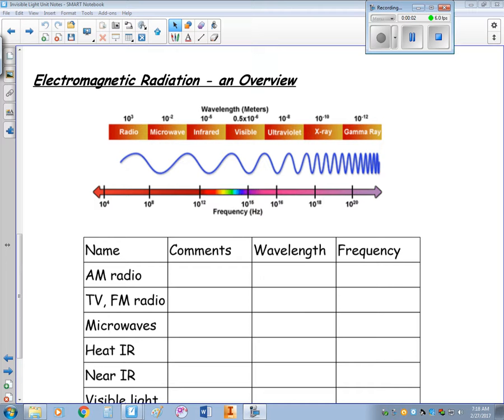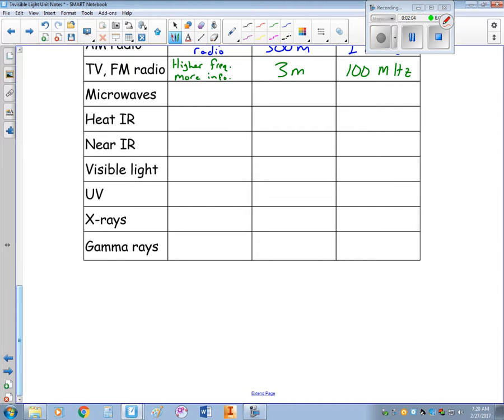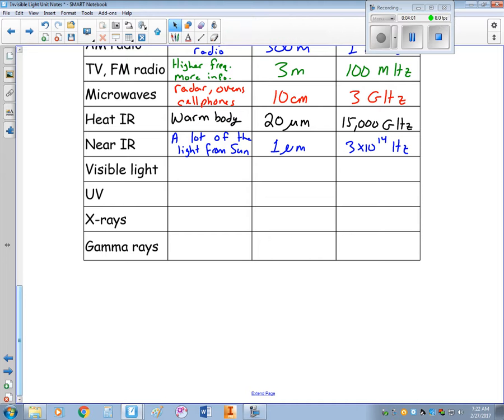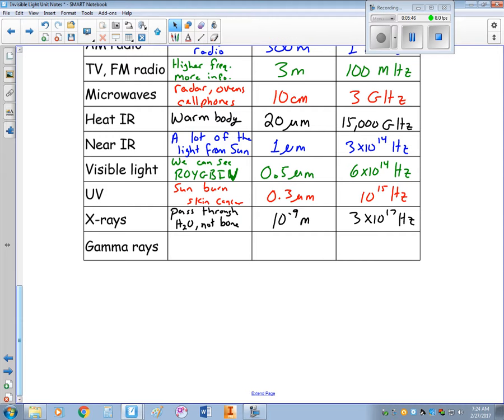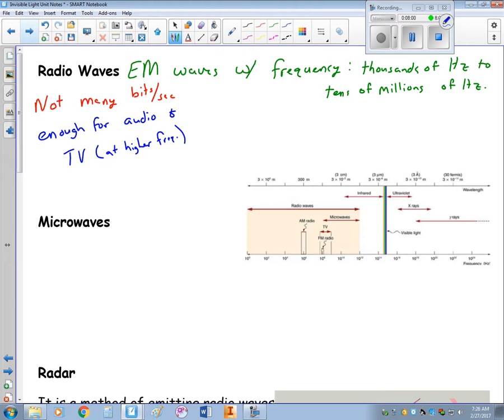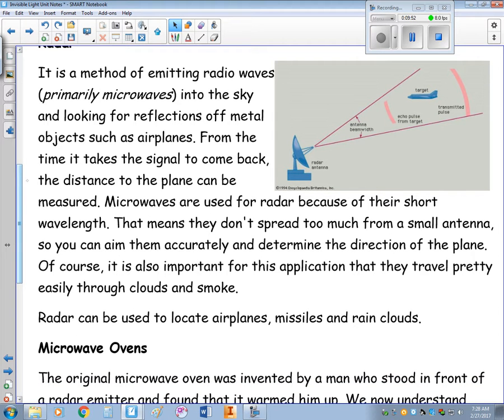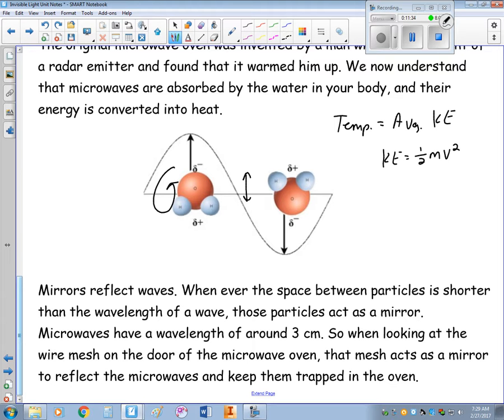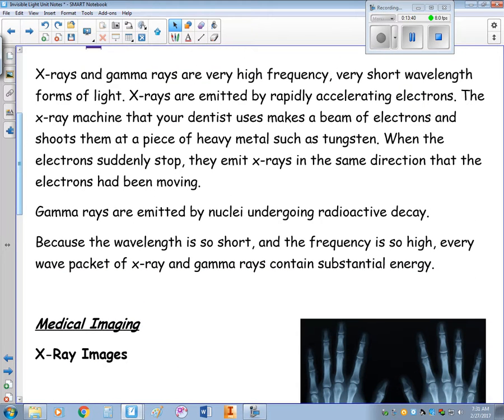Invisible Light Video 3